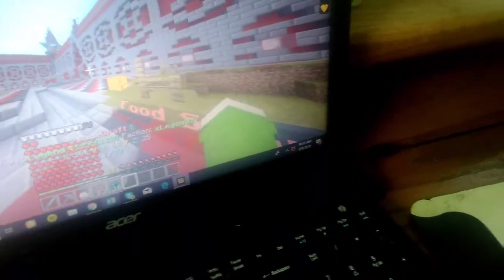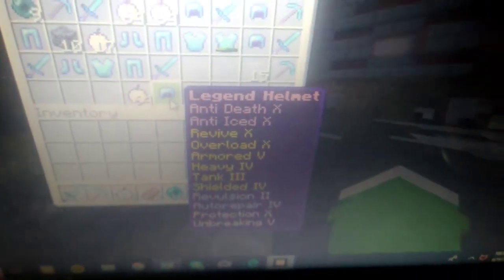I'm giving away 2 legend kits and new pm😃😎😄😃!!!!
Sub 20 likes